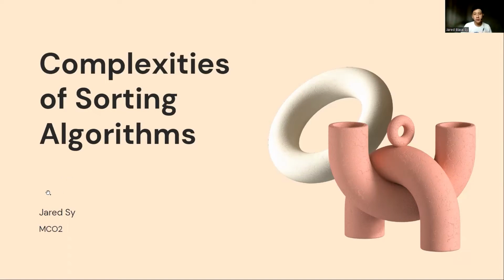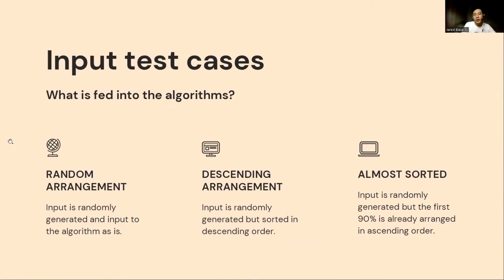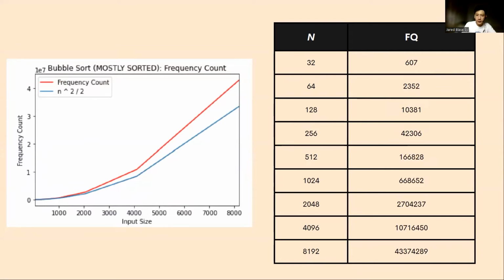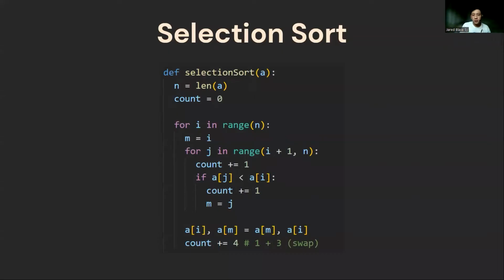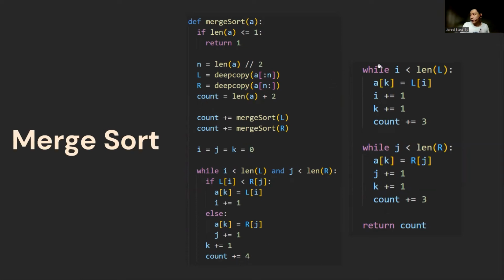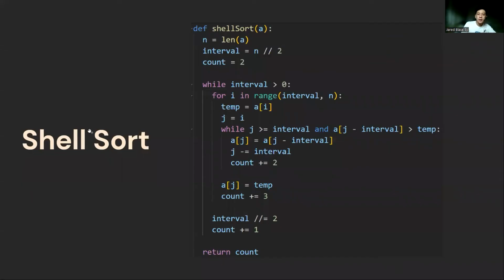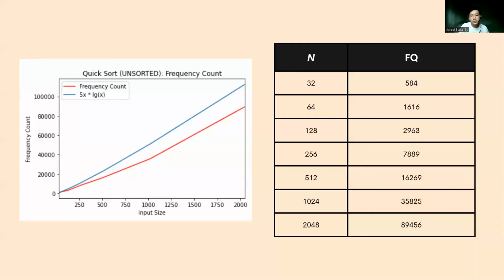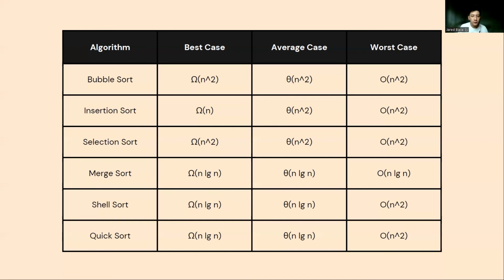CSC755M MCO2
Frequency counts of common sorting algorithms